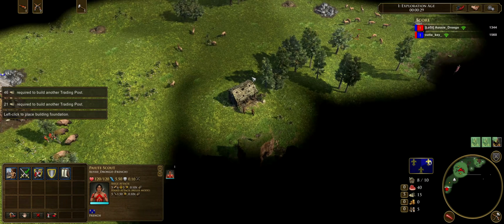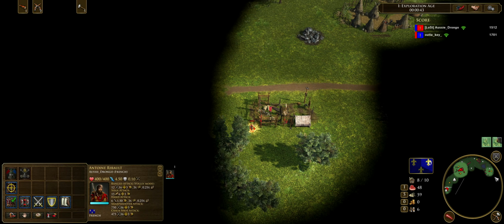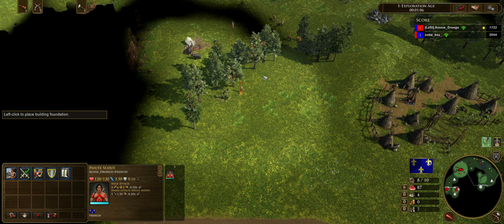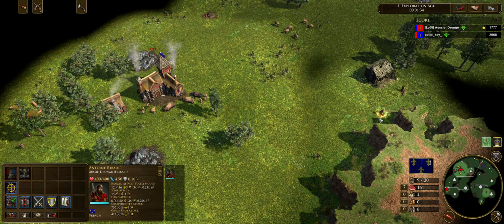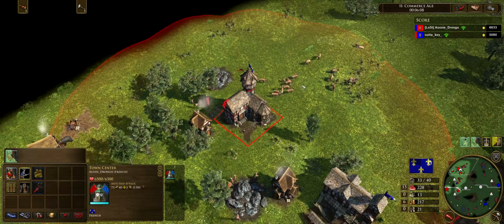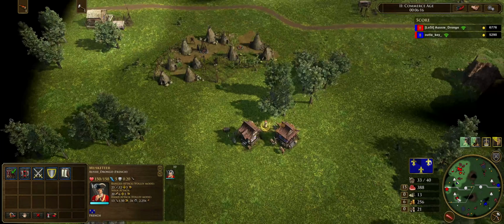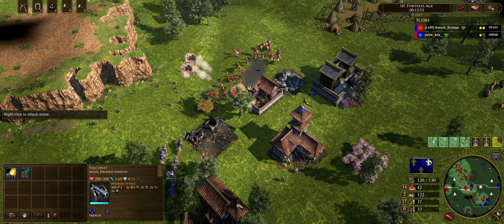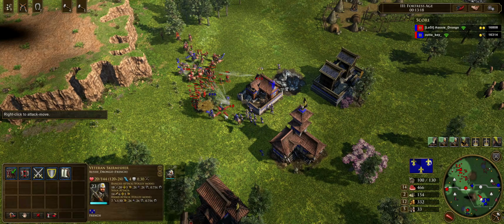A Walkthrough On The Perfect French Semi Fast Fortress In AOE3DE